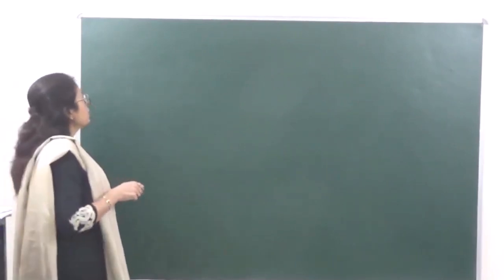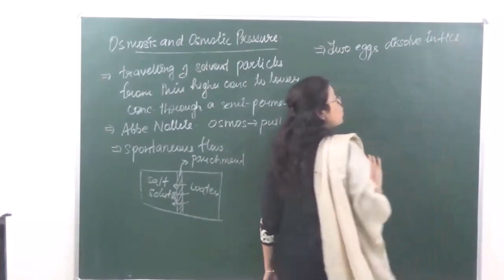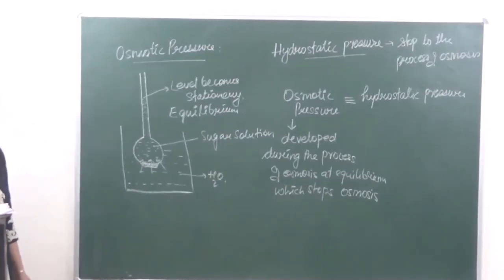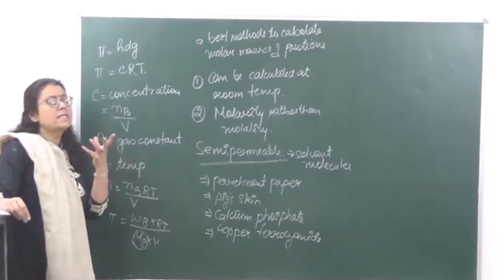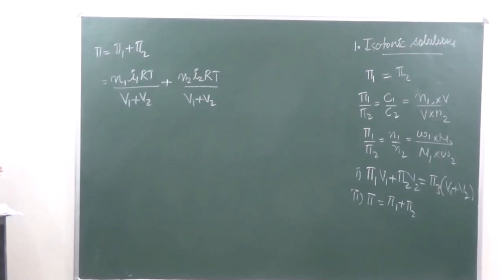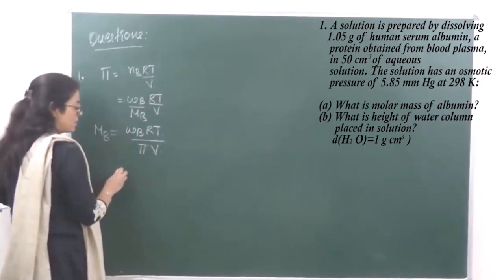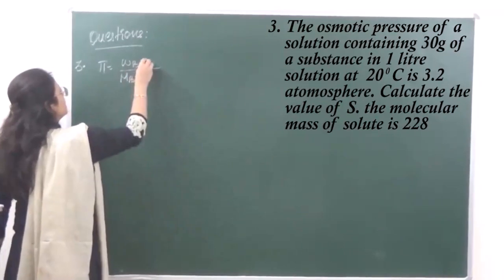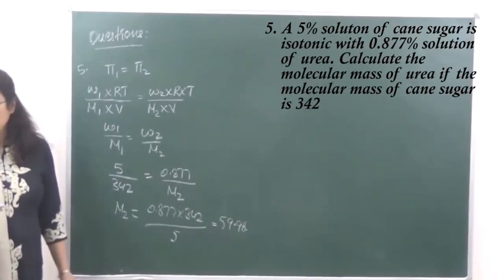Osmosis and Osmotic Pressure : Solutions | Class 12 Chemistry by Shaillee Kaushal | JEE / NEET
This Chemistry video for Class 12 JEE and NEET preparation program about Osmosis and Osmotic Pressure from the chapter Solutions is a very important topic to study for your examinations.